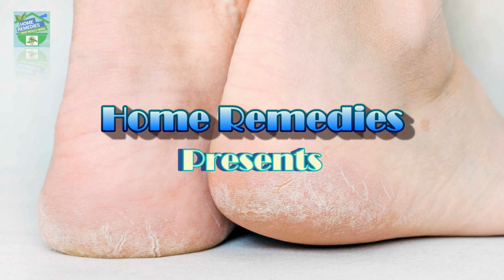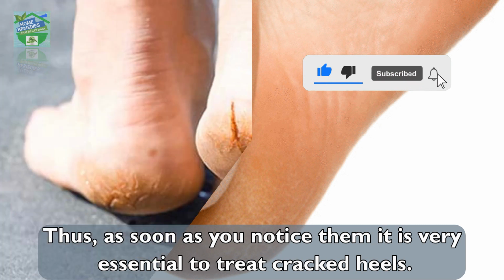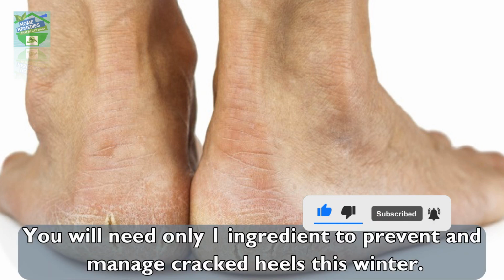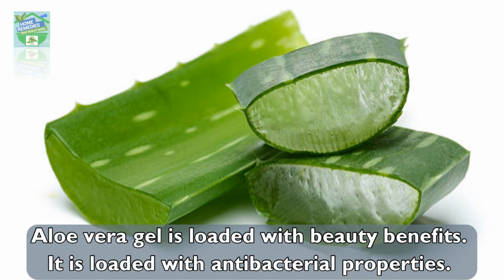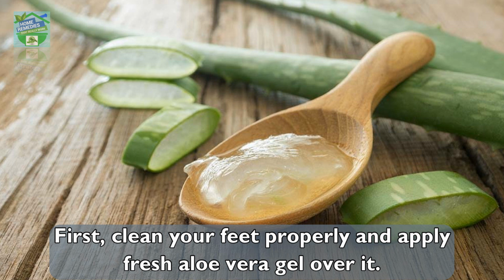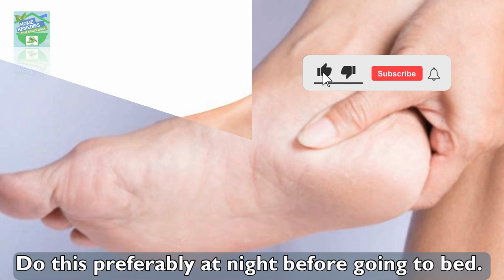1 Ingredient Simple DIY Remedy for Cracked Heels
1-Ingredient Simple DIY Remedy for Cracked Heels
Cracked heels can happen due to a severe underlying issue or due to the cosmetic problem. Thus, as soon as you notice them it is very essential to treat cracked heels.
During the winter season, your skin may need some extra hydration. Cracked heel is also a common condition during winters. Taking care of your heels with a simple routine can help you ensure happy feet. This winter, if you are looking for the simplest way to take care of your heels then todays video is for you.